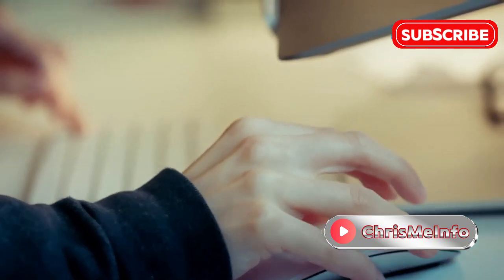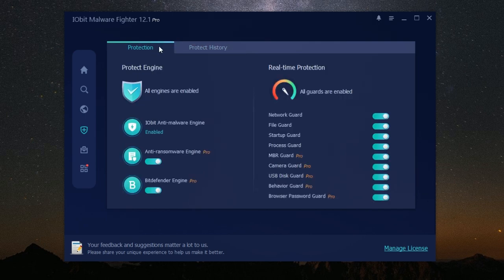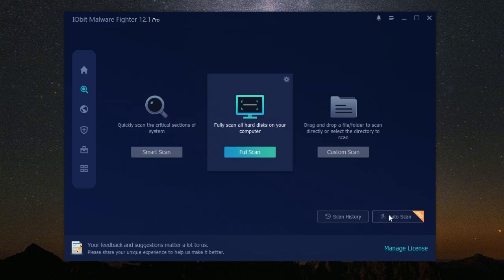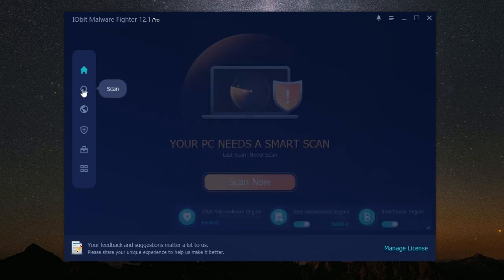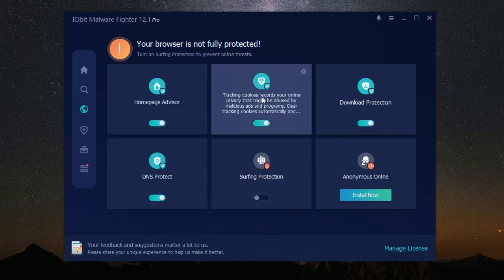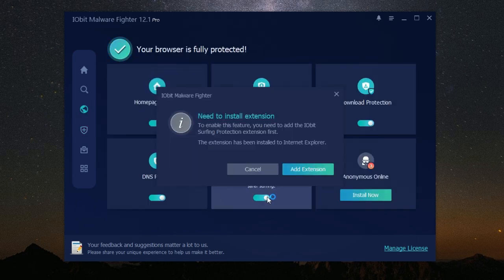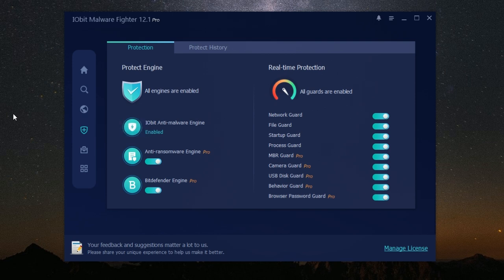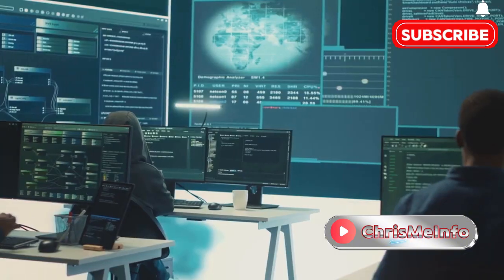IObit Malware Fighter 12 Pro – Ultimate Protection Against Malware & Ransomware 2025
Protect your PC with IObit Malware Fighter 12 Pro, the advanced anti-malware and anti-ransomware solution designed to keep your system safe from cyber threats. 🚀

Advanced SystemCare 18 PRO (1 YEAR, 1 PC) – Exclusive

Driver Booster 12 PRO (1 YEAR, 1 PC) – Exclusive

IObit Malware Fighter 12 PRO (1 YEAR, 1 PC) – Exclusive

IObit Uninstaller 14 PRO (1 YEAR, 1 PC) – Exclusive

IObit Software Updater 8 PRO (1 YEAR, 1 PC) – Exclusive

🔑 B2296-F175F-6EC56-1F73N
🔑 F90BE-16AF3-AC6FE-EF33N
🔑 918C9-C07E9-F013B-3FB3N
🔑 36C69-EBE4B-269FA-E1B3N

👉 Activate and enjoy the premium features for free!